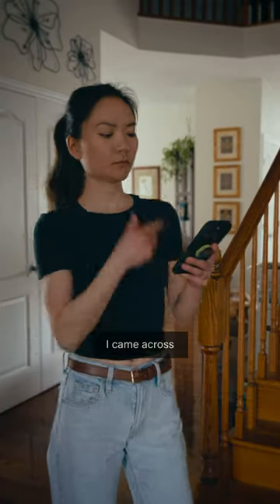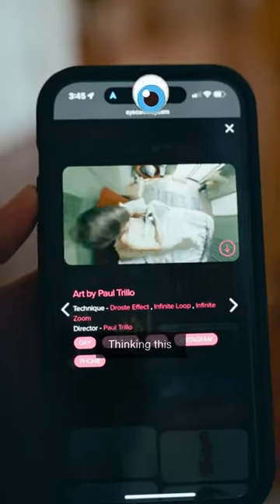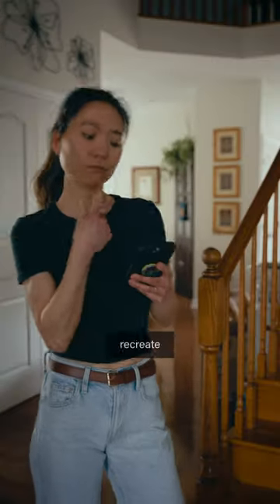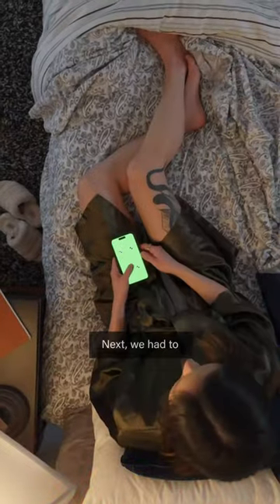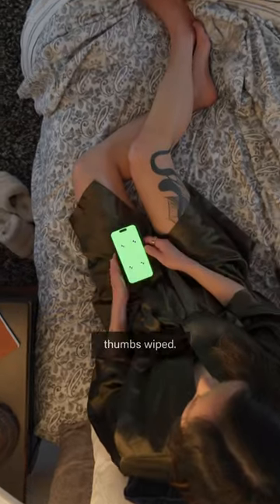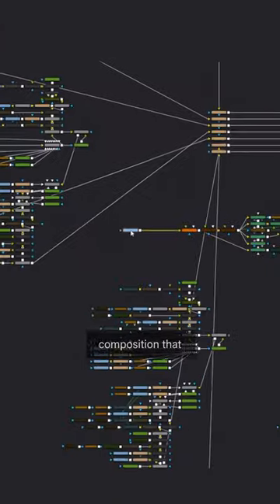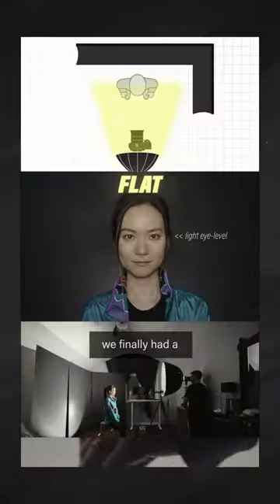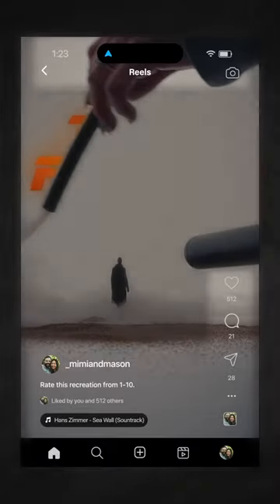How we made this infinite phone loop transition ♾️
Here's how we made this infinite phone loop...and what we'd improve if we did it again.

Shoutout to @eyecannndy and @paultrillo for the awesome inspo.

1. Set up your lights and then put your camera on a stand with a boom arm. If we had a proper jib, this would have made the movement perfectly straight...but we didn't.
2. Put a green screen with tracking markers on the phone, set the camera to center autofocus, and center the phone in the frame. Then raise the camera straight up as steady as possible. Since you're reversing the footage, remember to swipe the opposite direction.
3. Create a fake instagram feed. This is one of the most painful parts of the process and maybe we should have just tried using a real feed and doing attempts until we got the perfect timing of a real swipe.
4. Replace the green screen with your footage. Tons of tutorials out there on how to do this part. Note to not make the green screen too bright otherwise you'll get tons of spill onto the clothes like we did.
5. Align the first and last frames. This would have been way easier to do if our footage was horizontal instead of vertical. We found out afterwards that Mimi's phone screen is not exactly 9x16 when it comes to the IG feed so rescaling was a challenge.
6. Color grade everything and add some zoom blur + speed ramps.